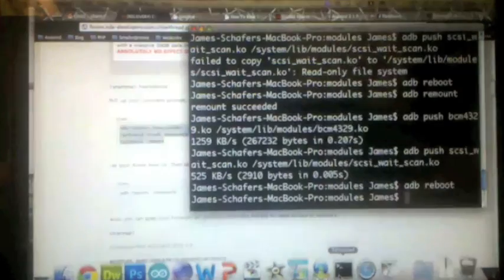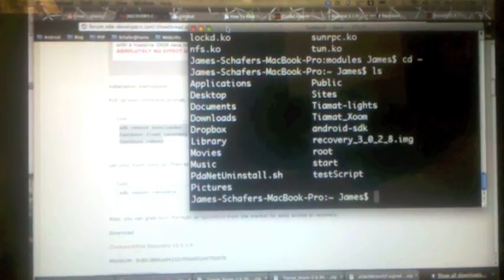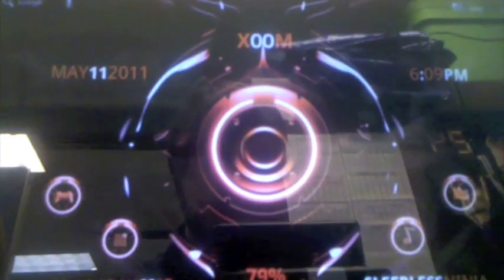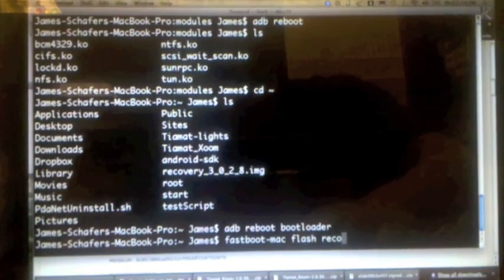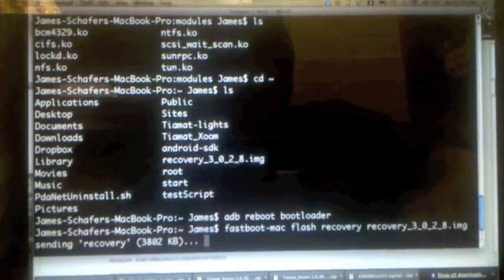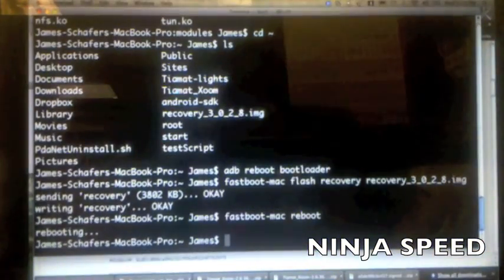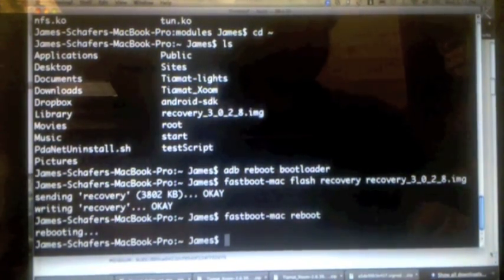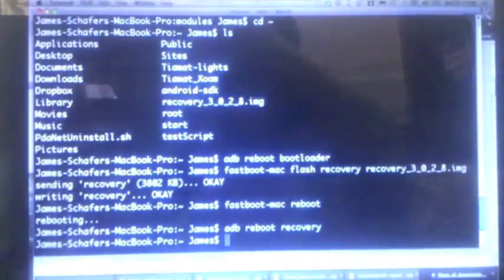How To Install ClockworkMod Recovery